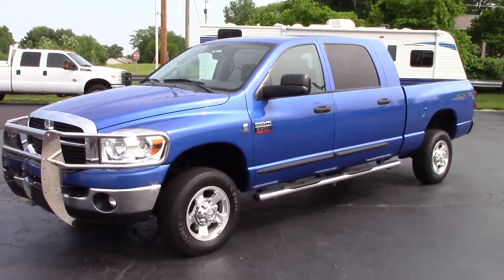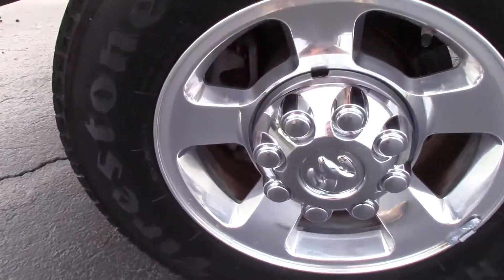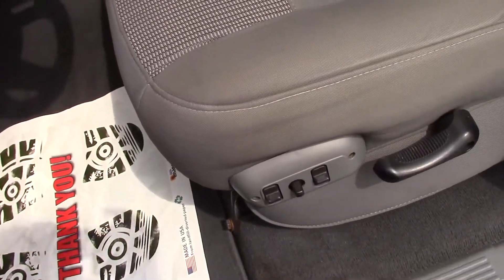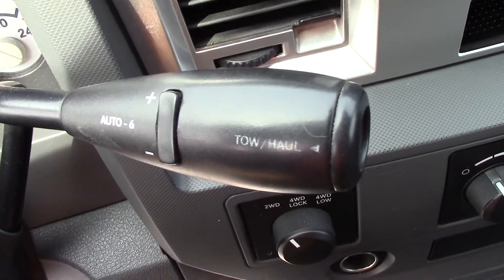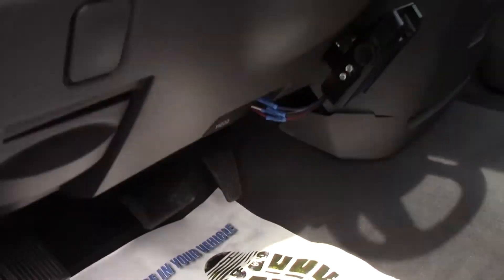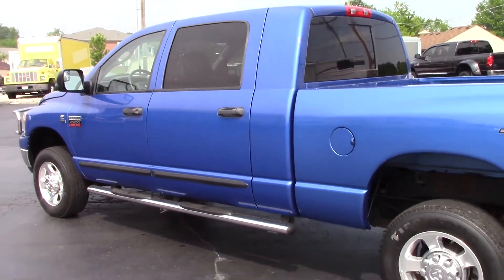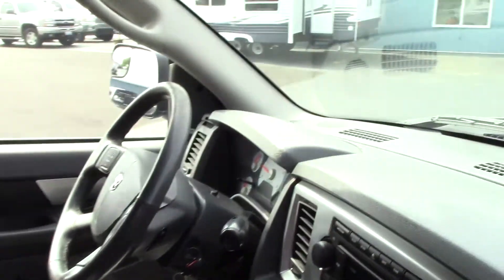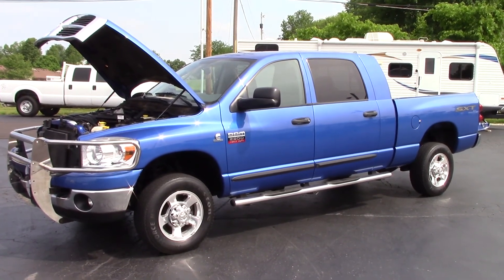2009 Dodge Ram 2500 MEGA CAB BLUE CUMMINS DIESEL SOLD!!!!